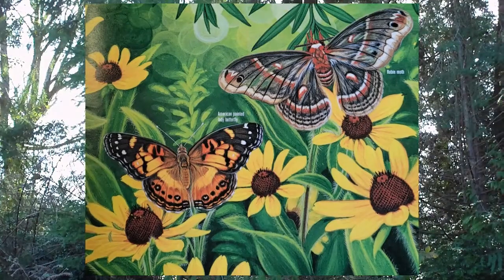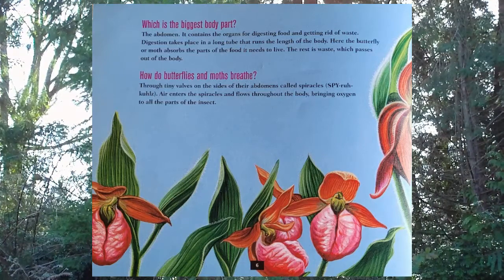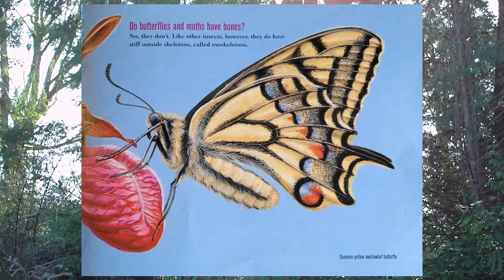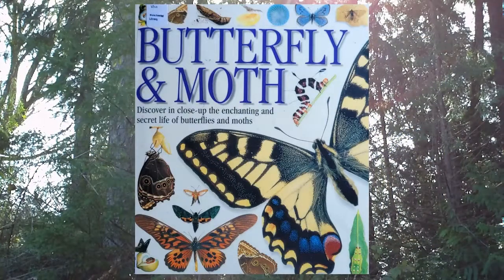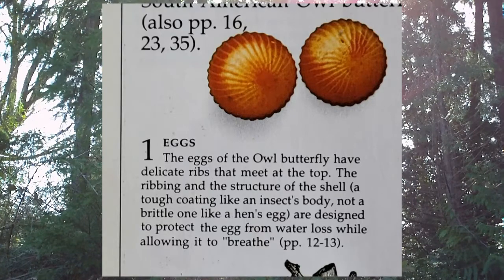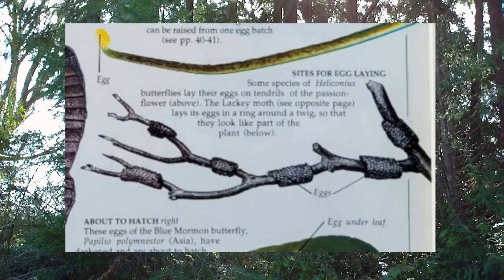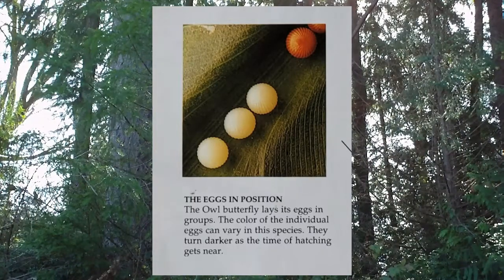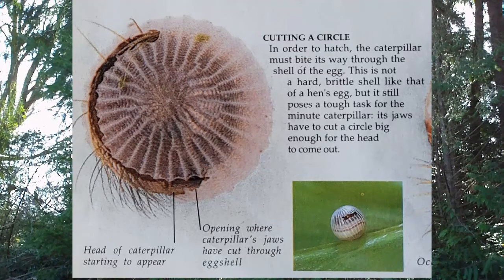Butterflies and Their First Stage of Life